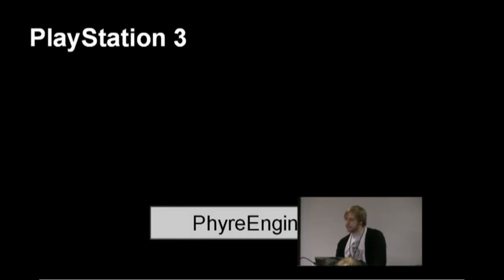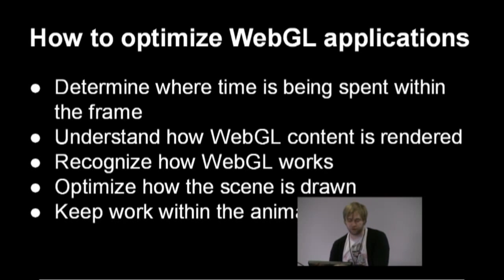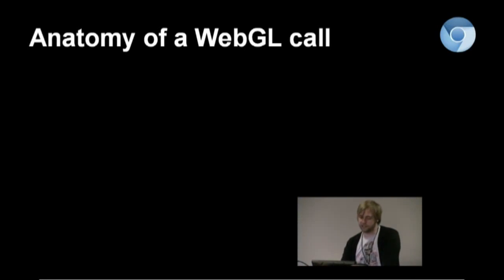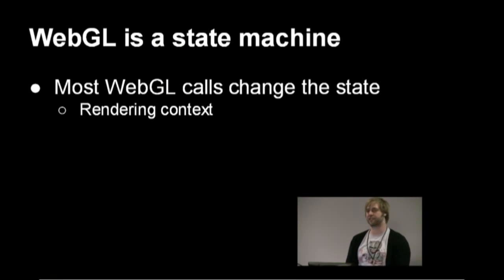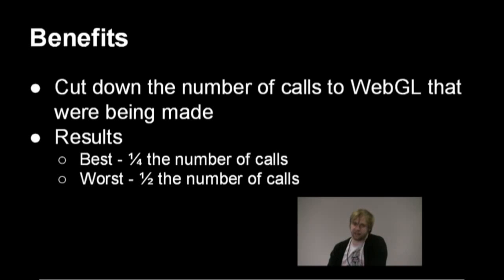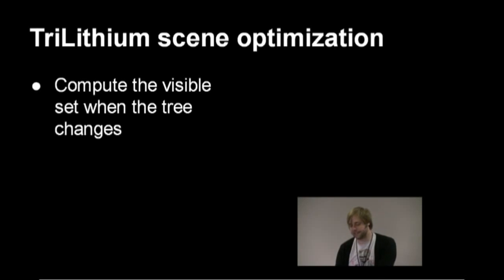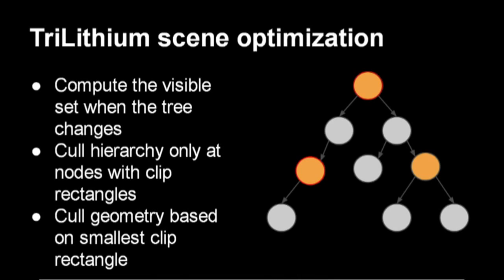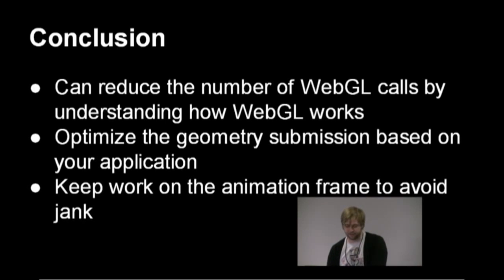Optimizing WebGL Applications with Don Olmstead